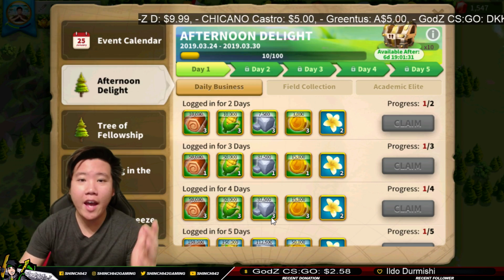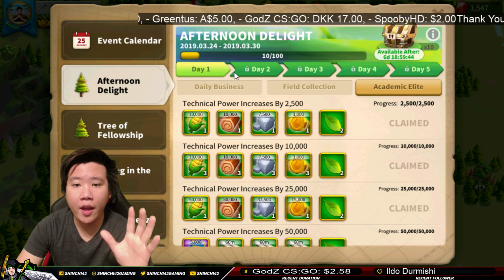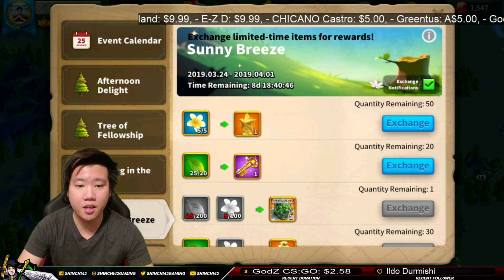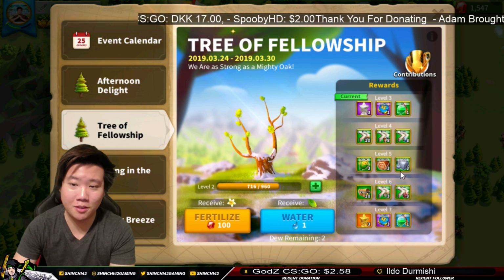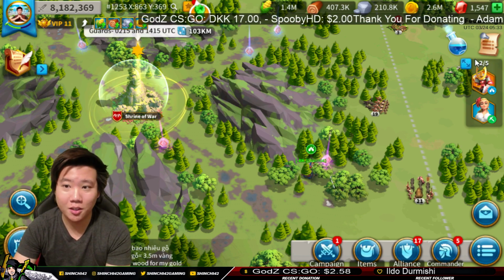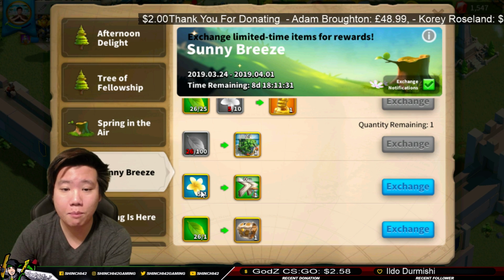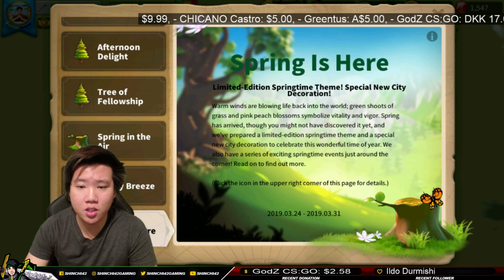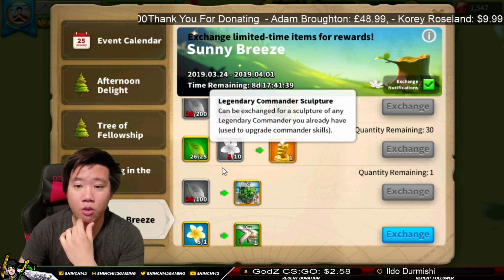SPRING EVENT BREAKDOWN | SPRING GUIDE | Rise of Kingdoms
Shinchi42 T-Shirts

Spring Event Guide :
Perform the task to obtain pot of dew by defeating barbarians, gathering resources and collecting resources inside the base.

I suggest for those who will buy the spring bundle ( it will be late like usual ) is to not invest their gems into the fertilize instead use fertilize if you alliance will not be able to achieve all the levels. or If you are really in need of petals to convert for say the Spring Theme for city hall.

In addition the  60 min speed ups are best to be bought at value in the vip shop.

Do Turn the notification on for daily updates. This means a lot for a new content creator definitely motivates me when I see you guys supporting this channel.